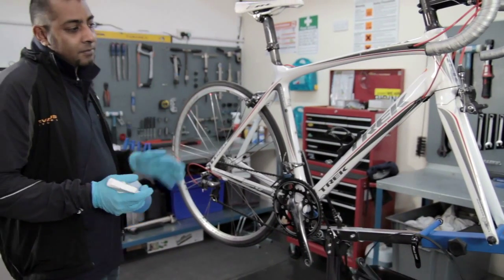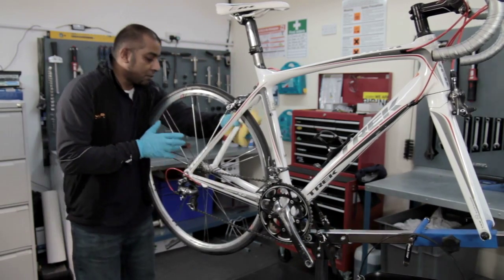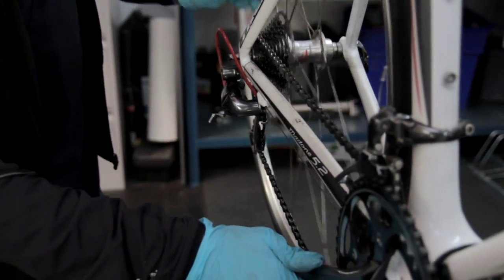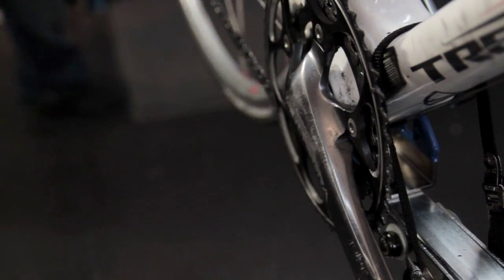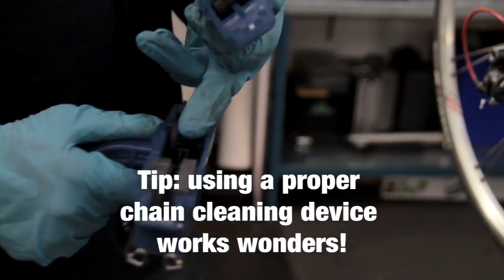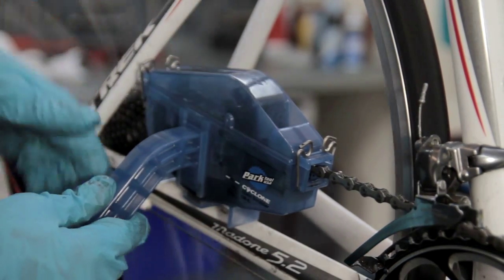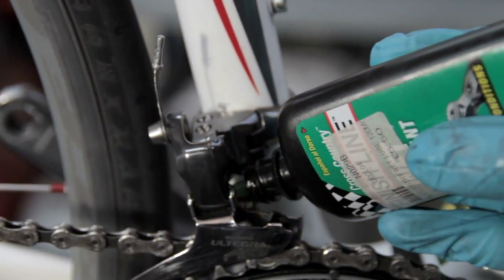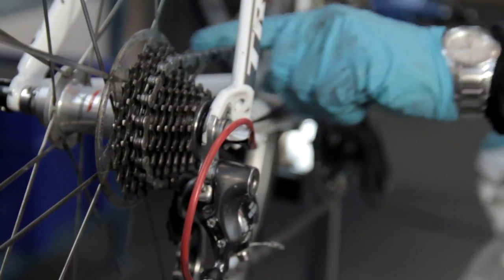How to clean your bike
A clean bike not only looks better but it improves vastly your cycling experience. Do's and don'ts of how to keep your bike nice and sparkly.